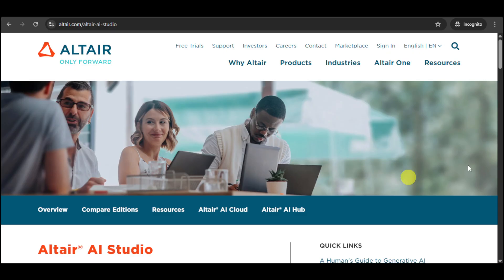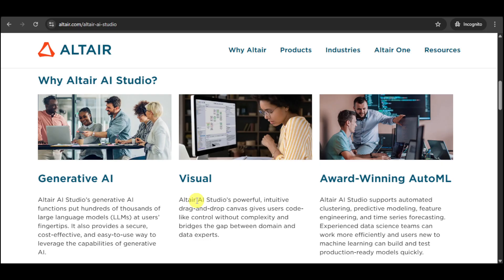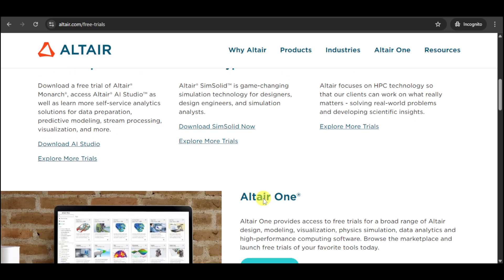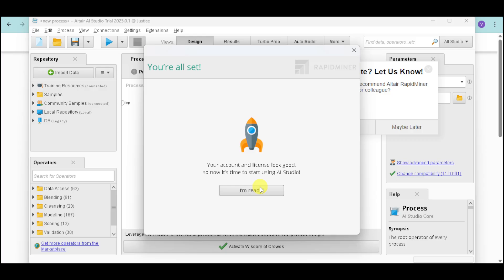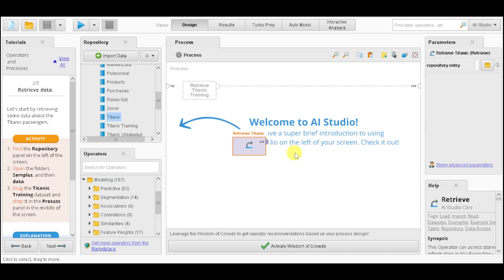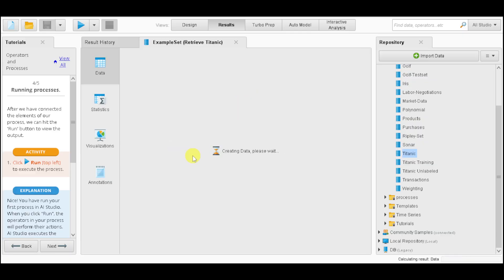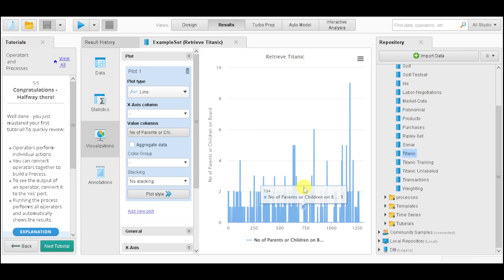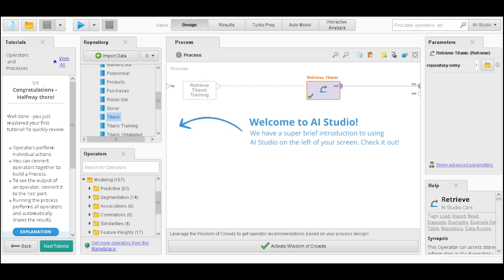Altair Ai Studio Tutorial for Newbies | Data Science Design Software Demo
In this beginner tutorial and training video, we show you how to install and use Altair Ai Studio CRM software.  We show you how to create an account and get started, how to use all of the core features in this demo, and give quick review of the software.